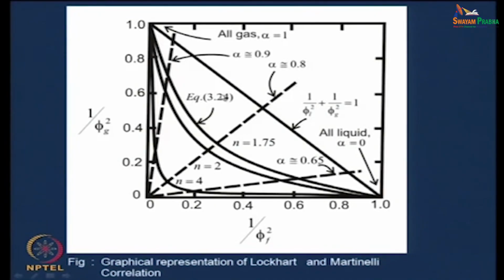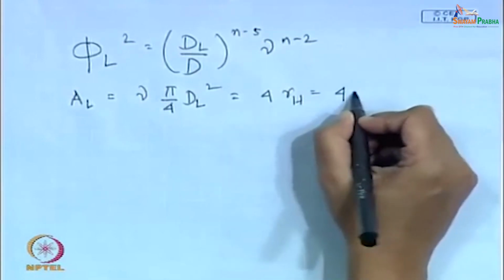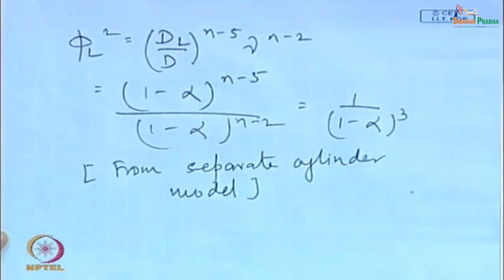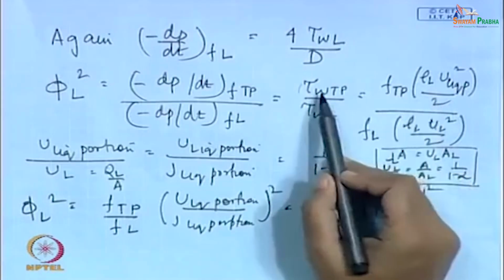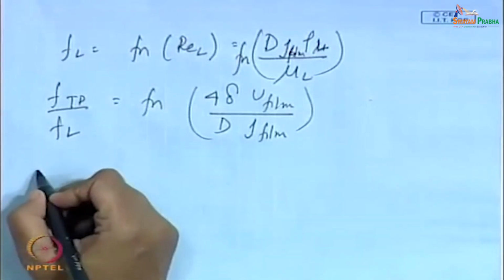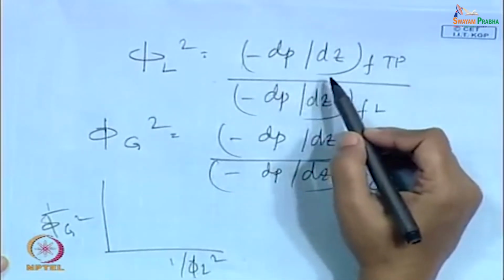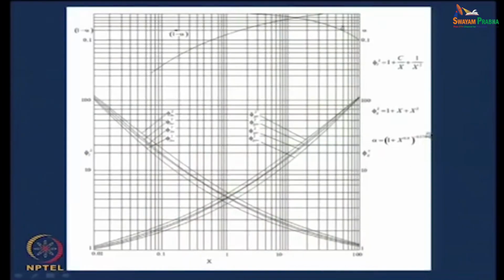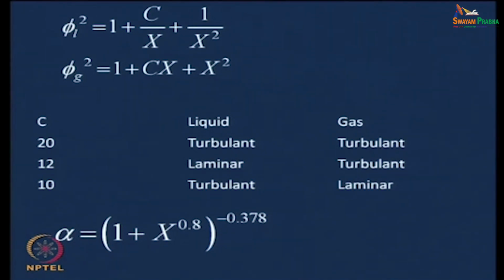Separated Flow Model - -Estimat of Frictional Pres. Drop & Void Fract (Contd.)